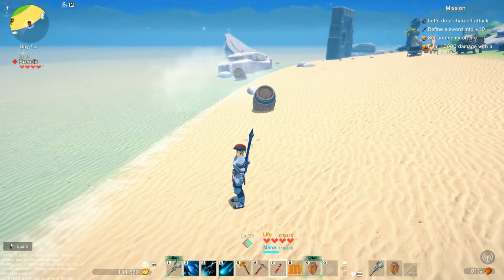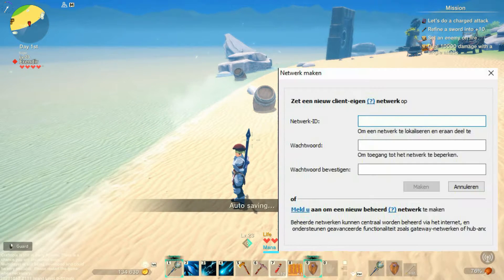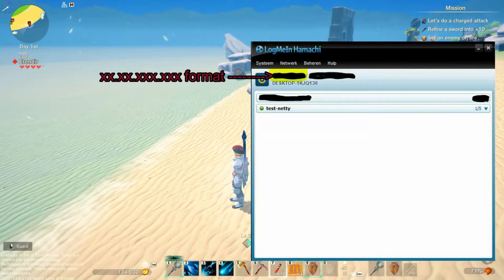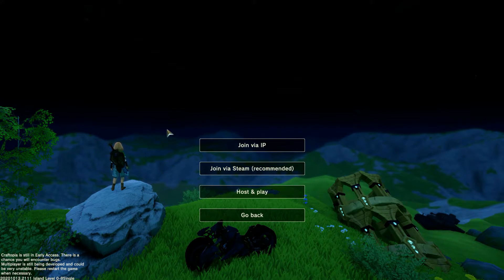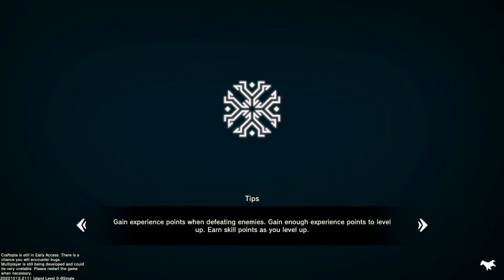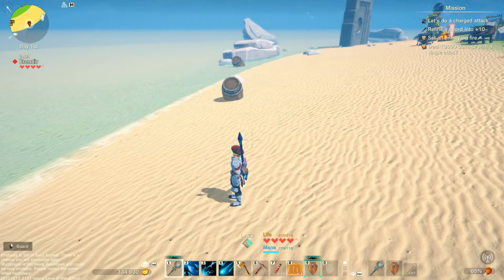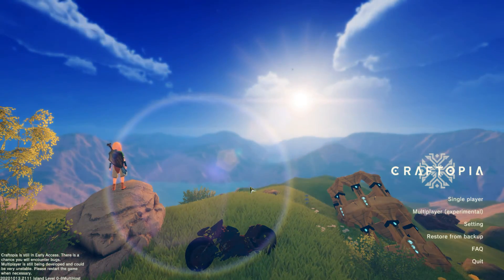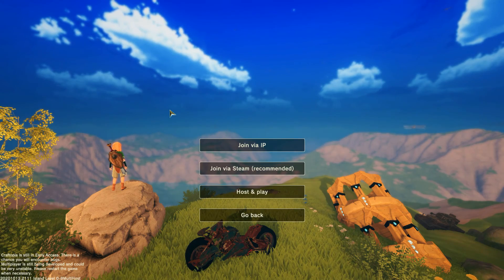Craftopia: how to set up multiplayer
Ever wanted to try Craftopia with friends? With this guide, you'll be blasting cows from cannons together in no time!